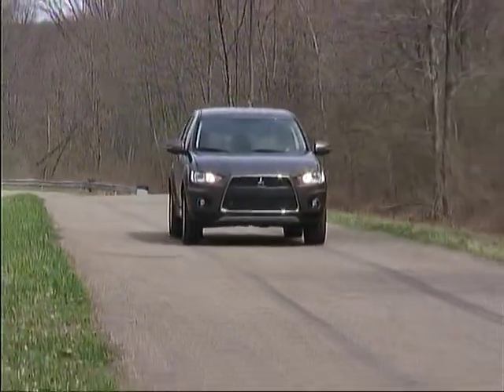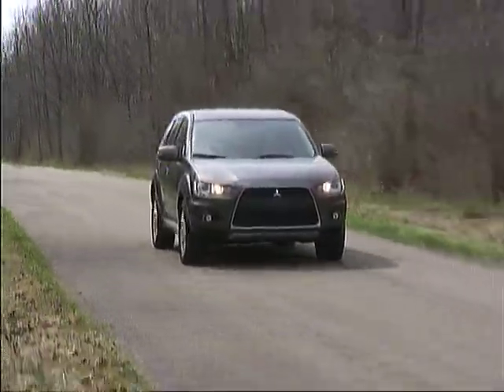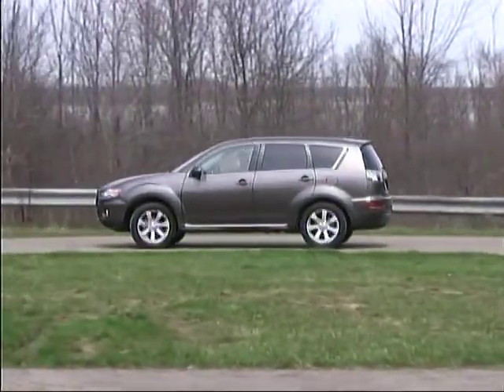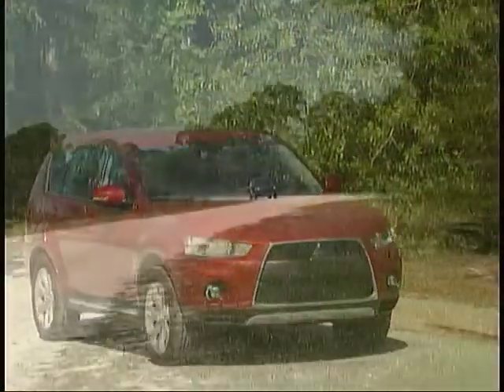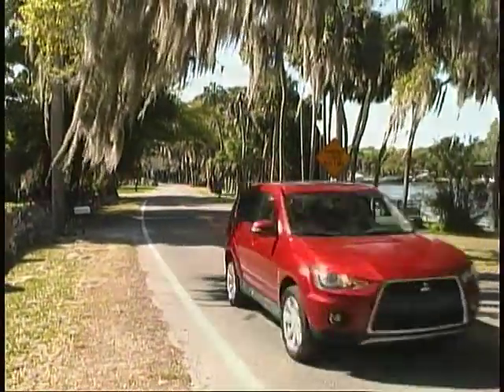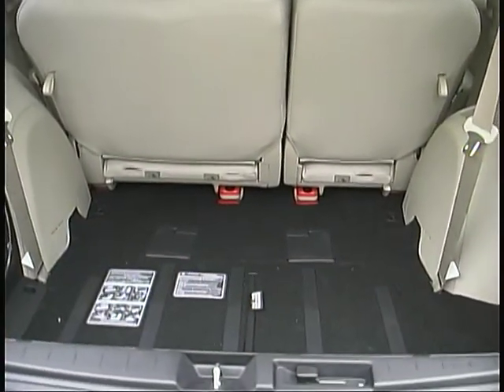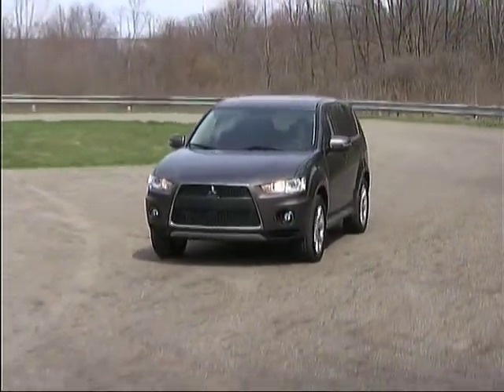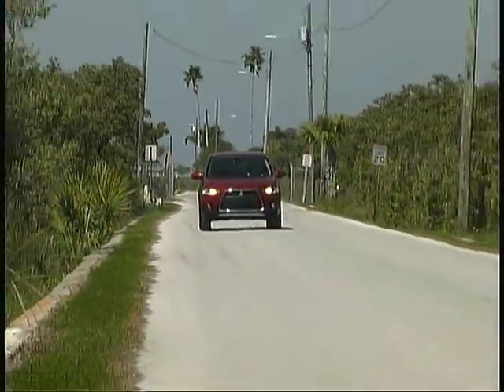2009 Mitsubishi Outlander GT long term test intro from Sport Truck Connection Archive road tests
2009 Mitsubishi Outlander GT long term intro from archives of Sport Truck Connection Television